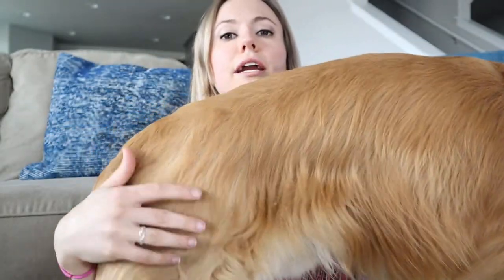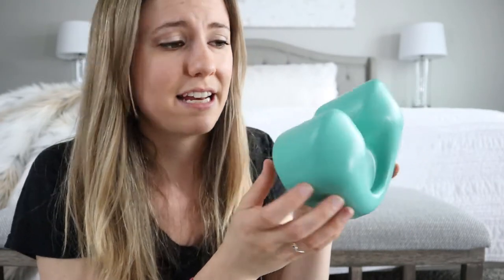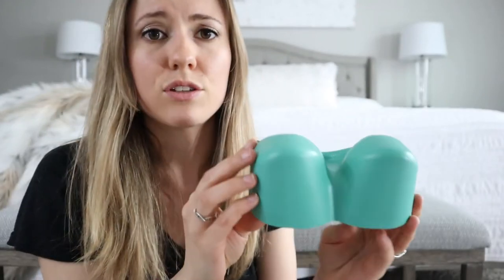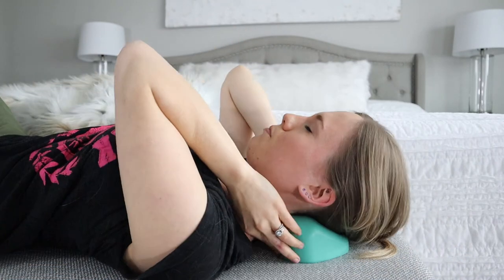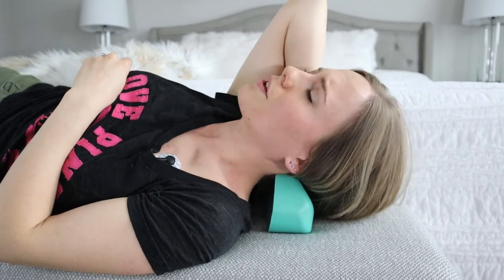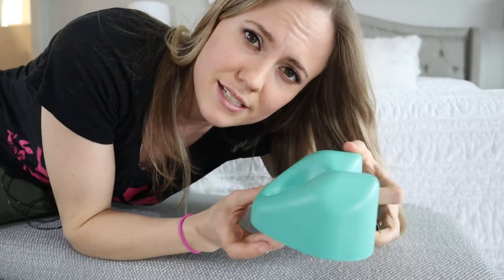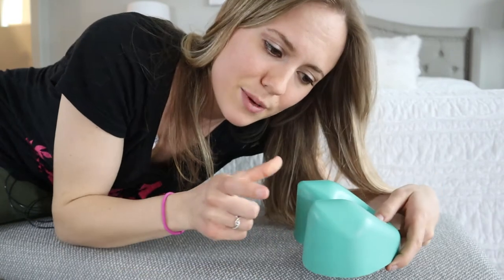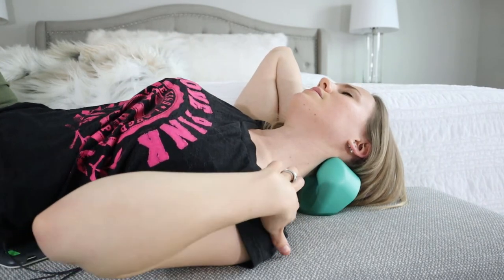CranioCradle Review - How to Use CranioCradle for Neck Tension and Myofascial Release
My honest CranioCradle review and the benefits of CranioCradle! CranioCradle is an at-home massage tool that I use for my stiff neck. It is a great tool for pressure points that provide migraine relief and tension headache relief. This video shows how to use CranioCradle for neck tension. I suffer from neck pain and have bone spurs in my neck, but this device has helped with spine mobility and stretching.

LINKS:
○ CranioCradle (mine)